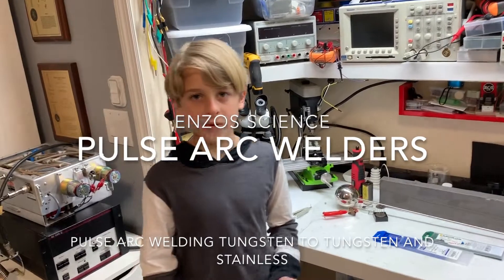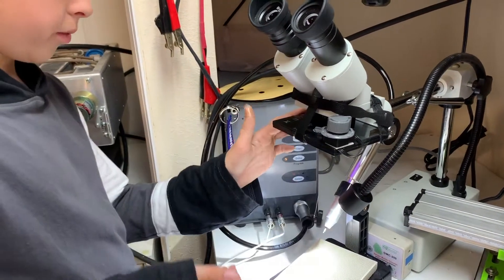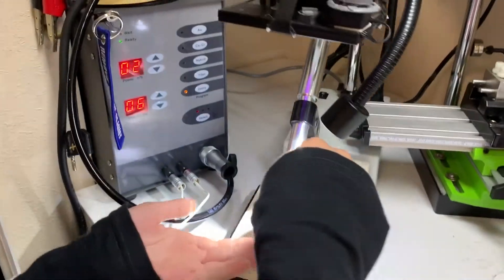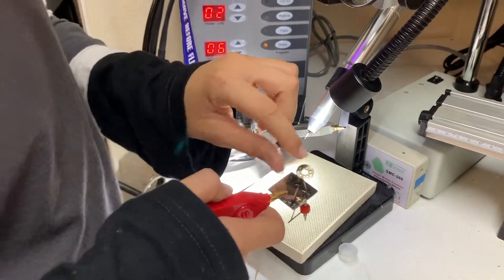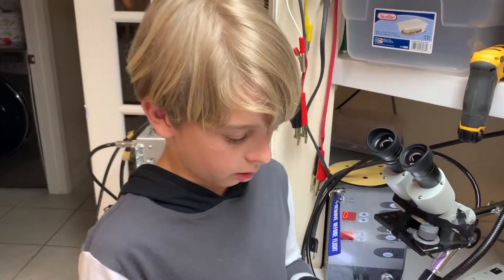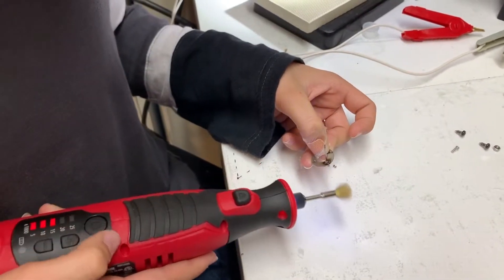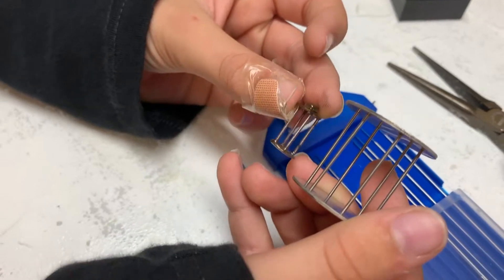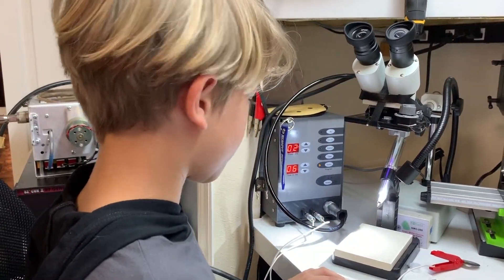Using a Pulse Arc Welder to create a Cathode for an IEC Nuclear Fusion Reactor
Pulse Arc Welders are fairly new and there is not much material on youtube regarding their use, what they do, etc. I use it to make cathodes for my nuclear fusion reactor, but you could also use it to create jewelry or fix things around the house. This cathode is 1mm tungsten rods pulse arc welded to 10mm stainless washers.